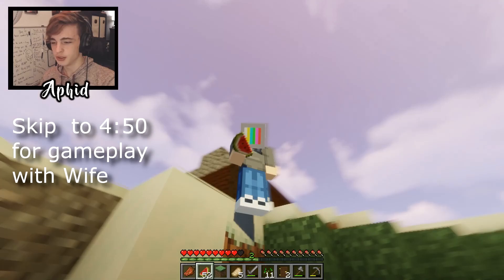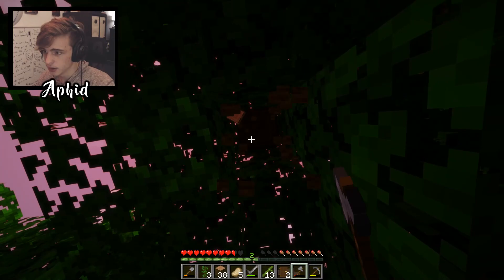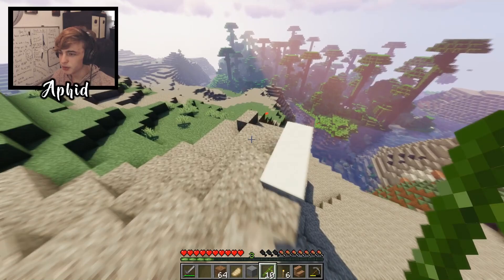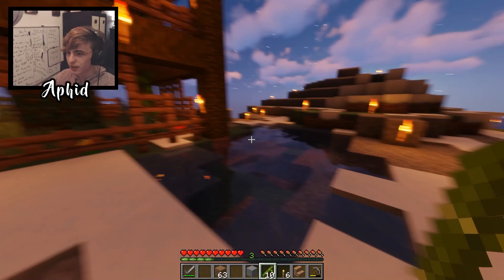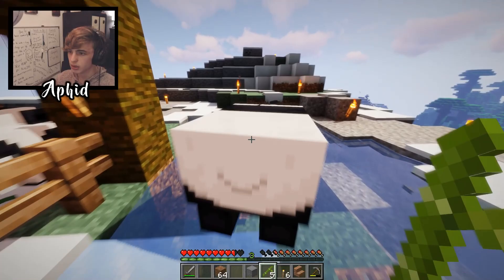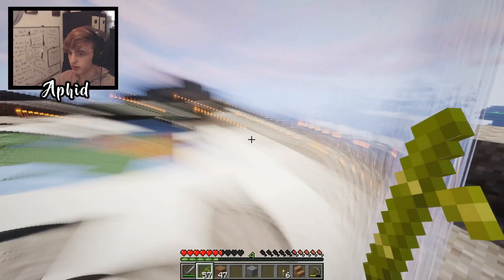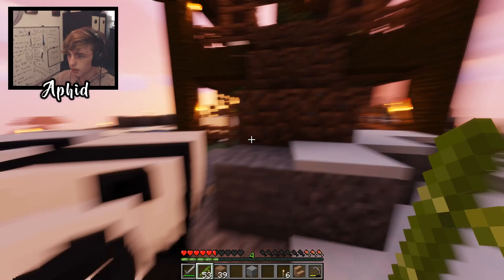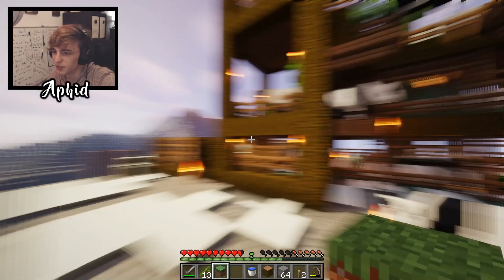I created an army of 100 pandas in minecraft...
I captured 100 pandas in minecraft... ultimate panda army, this panda army is greater than lazerbeems on his lets play. This is my version of PewDiePie's minecraft series, long live sven and watersheep. Also I created the PewDiePie Minecraft movies
✱Minecraft Steve Costume

                                                    Music